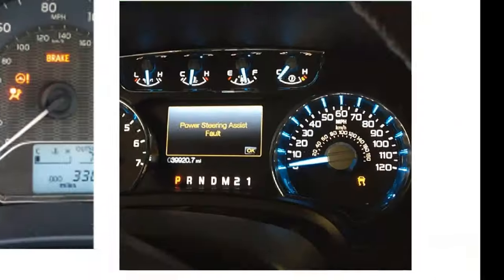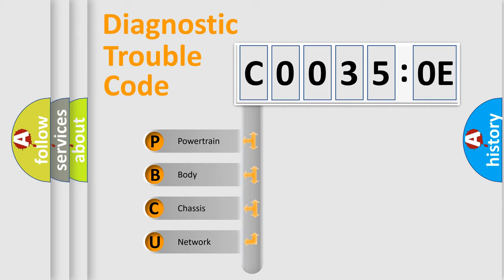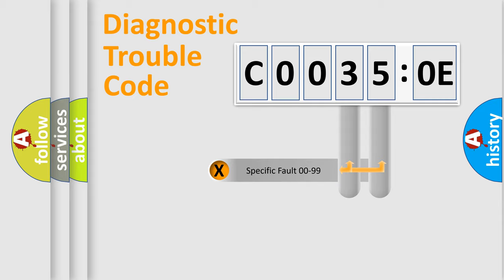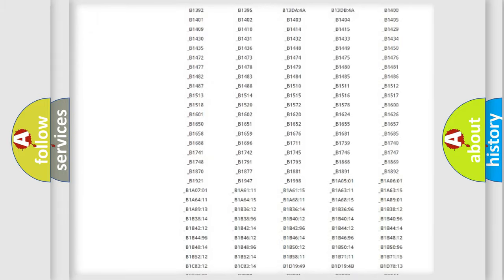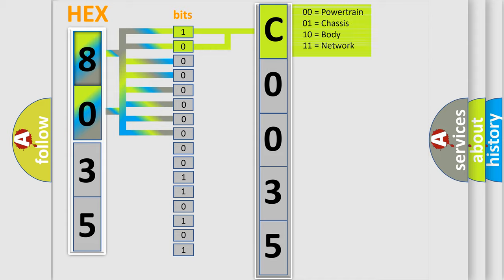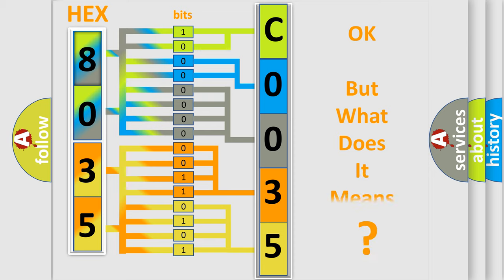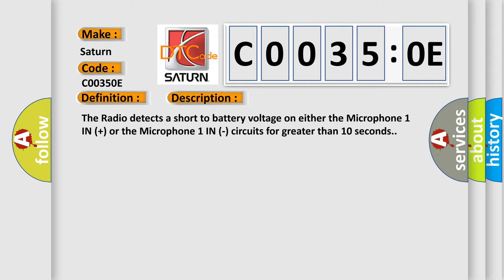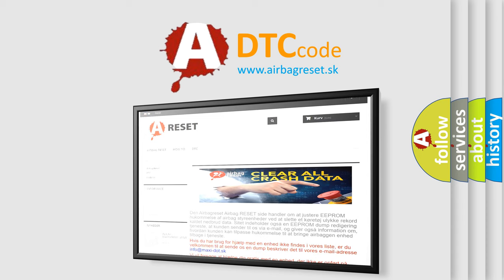DTC Saturn C0035-0E Short Explanation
Contents:
0:21 Basic DTC analysis according to OBD2 protocol standard.
1:48 Insight into programming
2:58 A diagnostically understandable description of the Diagnostic Trouble Code
3:05 Basic error definition

Make:
Saturn
Code:
C0035 0E
Definition:
Microphone 1 - Circuit Short To Battery
Description:
The Radio detects a short to battery voltage on either the Microphone 1 IN (+) or the Microphone 1 IN (-) circuits for greater than 10 seconds.
Cause:
MICROPHONE 1 IN (+) CIRCUIT SHORTED TO BATTERY VOLTAGEMICROPHONE 1 IN (-) CIRCUIT SHORTED TO BATTERY VOLTAGEMICROPHONERADIO